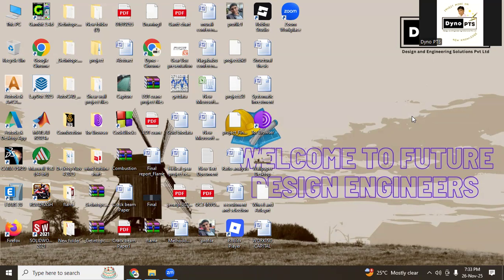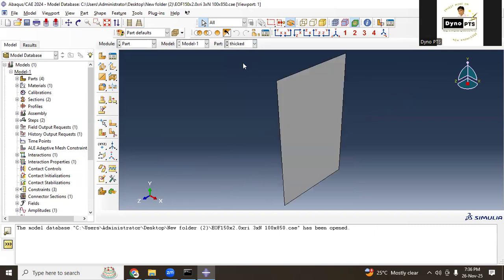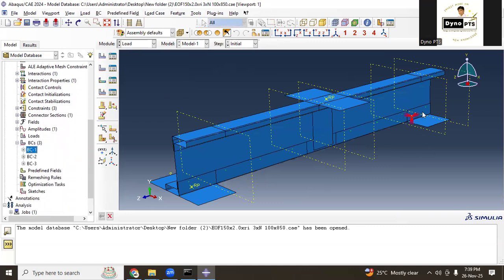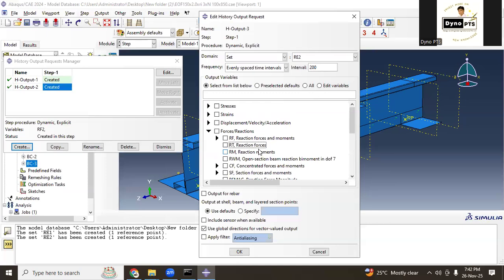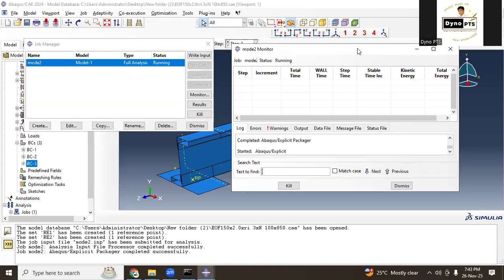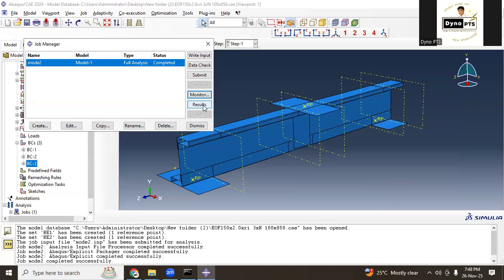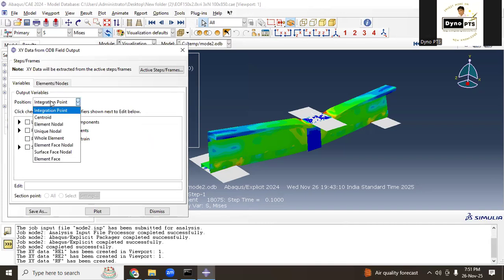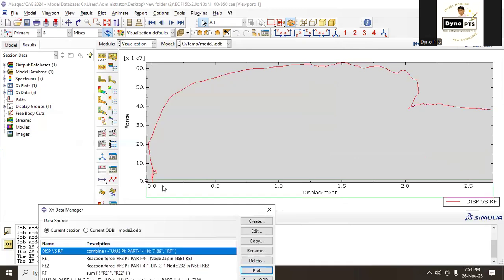Screw fastened rectangular hollow flange beams with web openings in simulia abaqus.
in this work, load vs displacement is calculated  for screw fastened rectangular hollow flange beams with web openings in abaqus software and validated numerically and analytically. further analysis can be planed with different models.

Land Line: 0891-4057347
Address: GF-2, 48, PrakashTech solutions Sriram sadan, 3-66, Gurudwara Rd, near RTC complex, Srinagar, Dwaraka Nagar, Visakhapatnam, Andhra Pradesh 530016